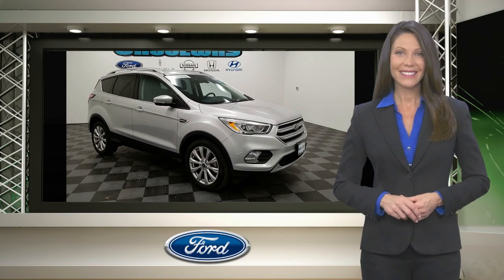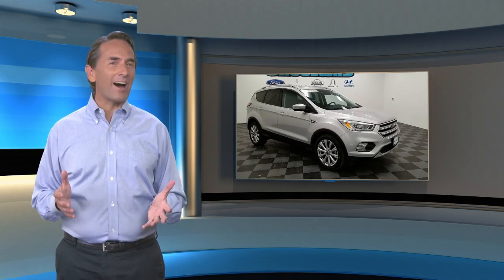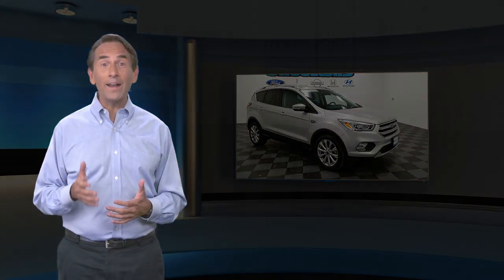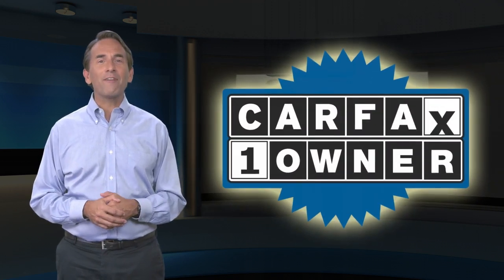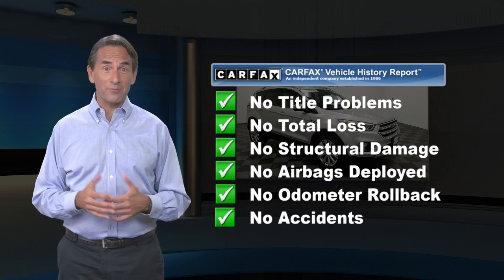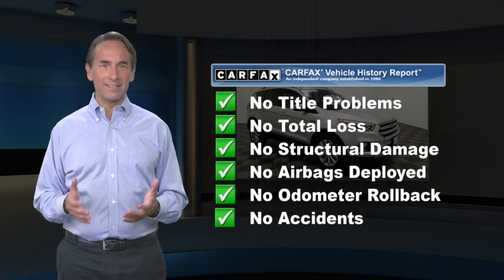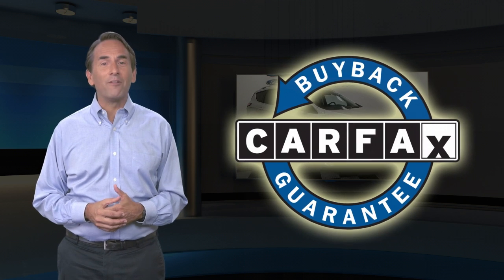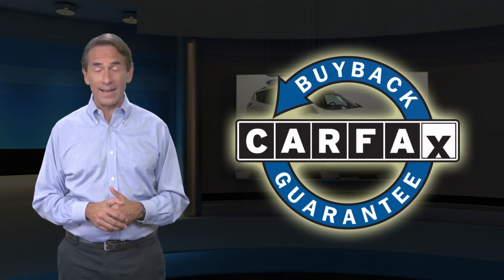Certified 2017 Ford Escape Titanium, Manahawkin, NJ P83269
Causeway Cars

Certified. Silver 2017 Ford Escape Titanium FWD 6-Speed Automatic EcoBoost 1.5L I4 GTDi DOHC Turbocharged VCT *Ford Certified*, *Clean Vehicle History Report*, *One Owner Vehicle*, *LOW MILES*.23/30 City/Highway MPGFord Certified Pre-Owned Details:* Includes Rental Car and Trip Interruption Reimbursement* 172 Point Inspection* Powertrain Limited Warranty: 84 Month/100,000 Mile (whichever comes first) from original in-service date* Limited Warranty: 12 Month/12,000 Mile (whichever comes first) after new car warranty expires or from certified purchase date* Warranty Deductible: $100* Transferable Warranty* Roadside Assistance* Vehicle HistoryAwards:* 2017 KBB.com 10 Best SUVs Under $25,000 * 2017 KBB.com Brand Image Awards * 2017 KBB.com 10 Most Awarded BrandsEvery pre-owned vehicle comes with the Causeway Advantage. Complimentary oil changes for the life of the vehicle, loaner cars, and multi point safety inspections. Ask us how you can make money using our Causeway Referral Program. *Synthetic and Diesel vehicles will get a $30 credit towards oil change.Reviews:* Optional 2.0-liter turbocharged engine provides quick acceleration; high-tech features include Sync 3 infotainment, Apple CarPlay and Android Auto; responsive steering and carlike handling around turns. Source: Edmunds

[RLVID:3187:3a56090b54949b52:65f828ac646e9594:1]